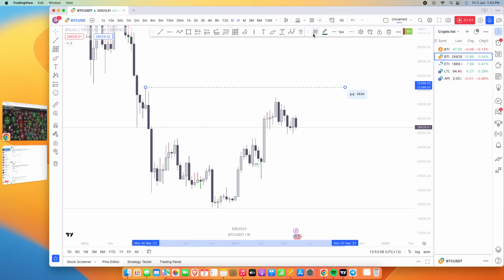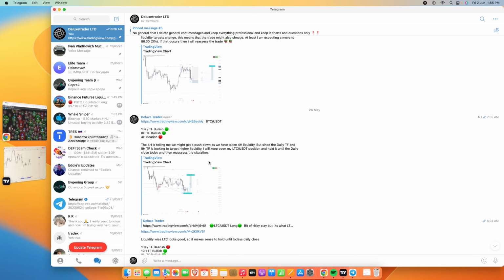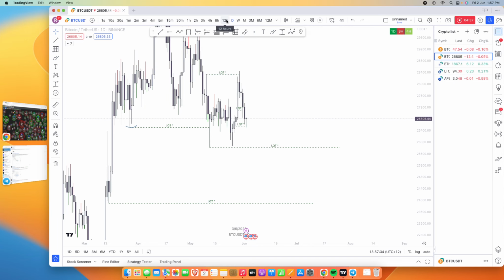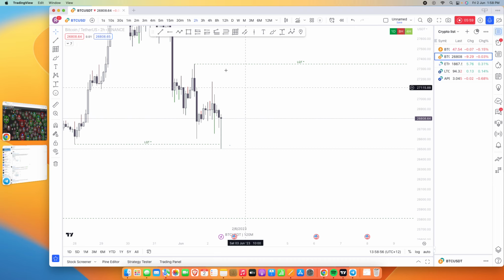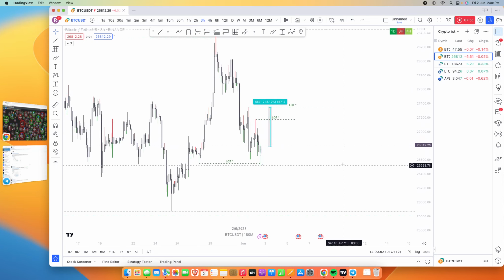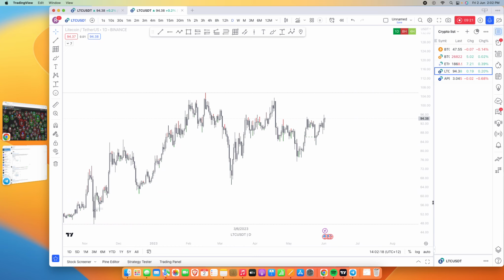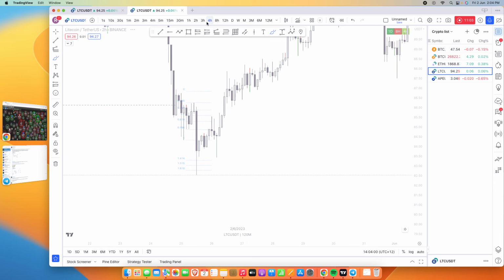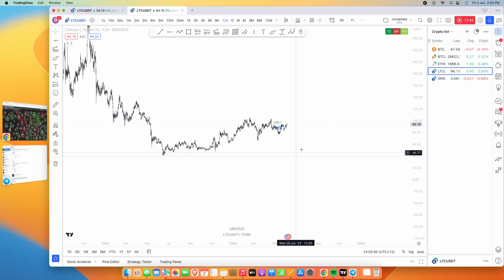Crypto Liquidity Trading Analysis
In this video, I'll be sharing a BTC liquidity technical analysis that I've conducted. Join me as I dive into the intricacies of Bitcoin liquidity, exploring its impact on the market and uncovering key insights through a technical lens.